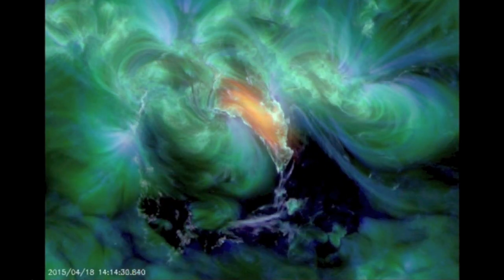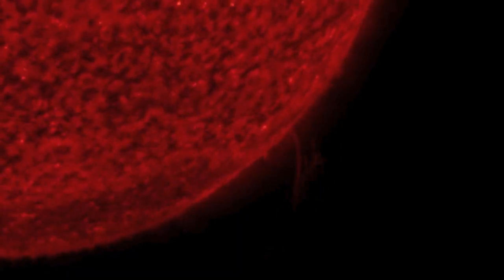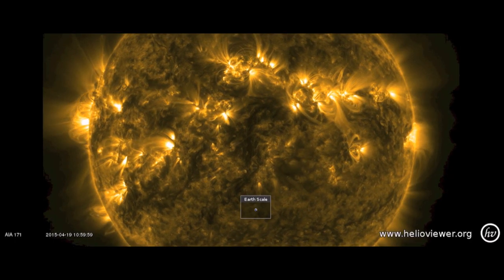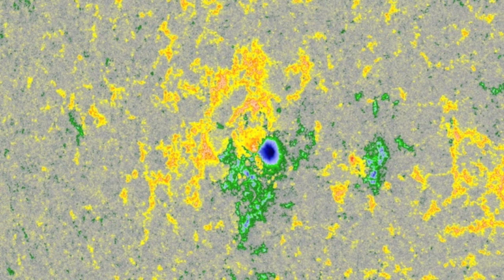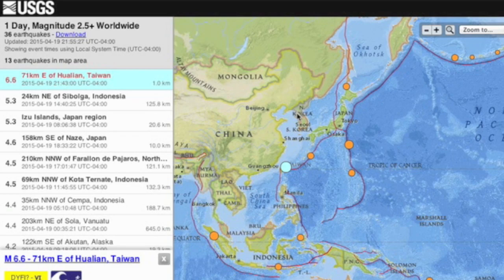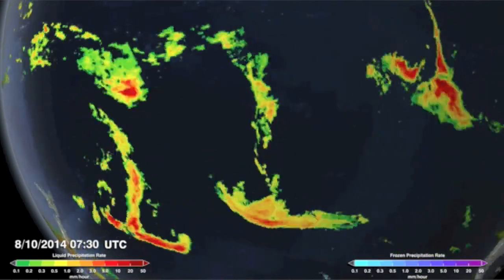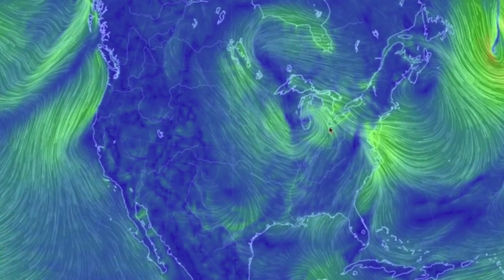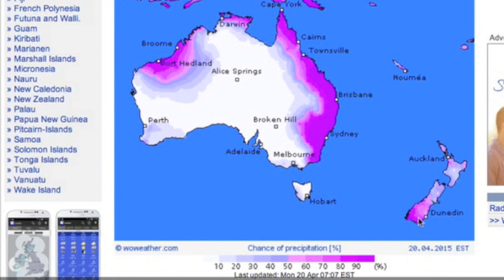Earthquake Upticks, CME Shockwave Analysis | S0 News April 20, 2015